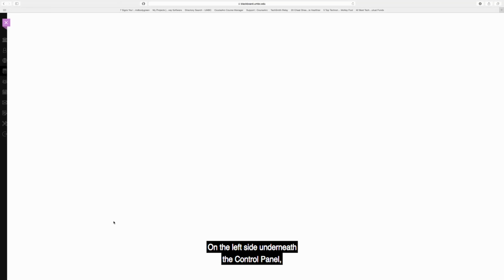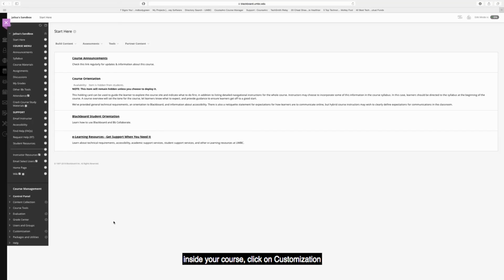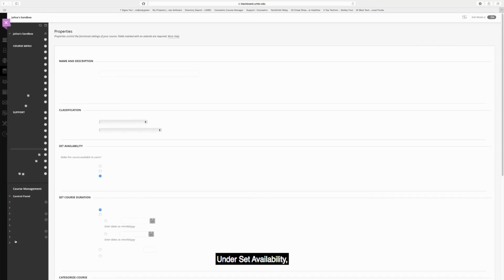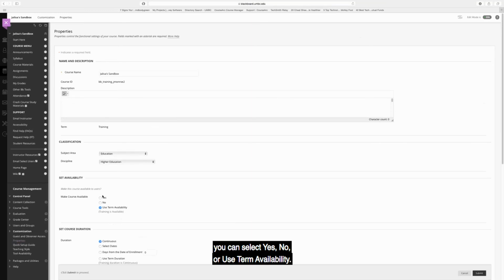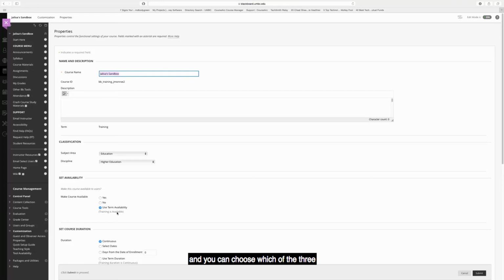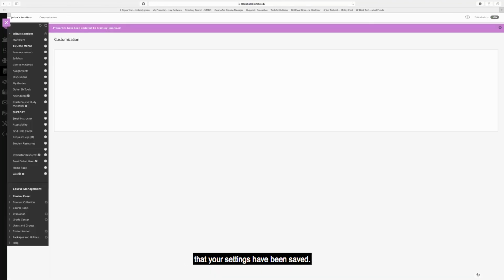How to Make a Blackboard Course Available/UnAvailable to Students